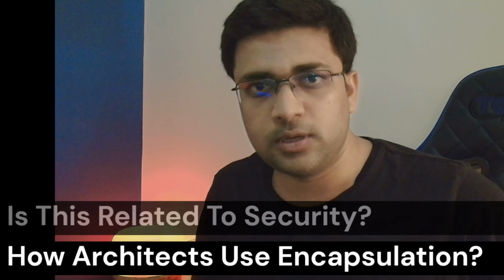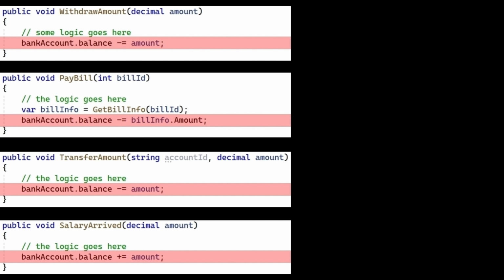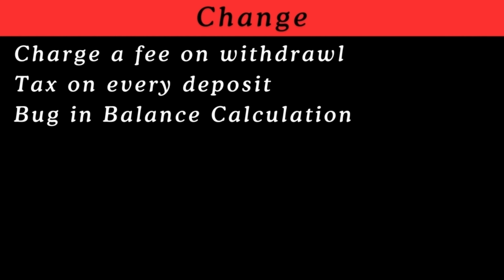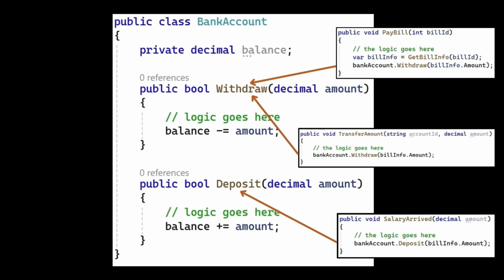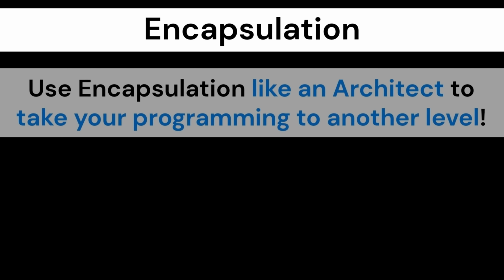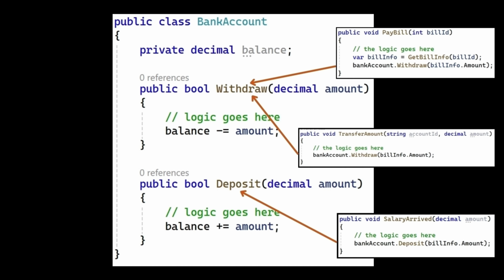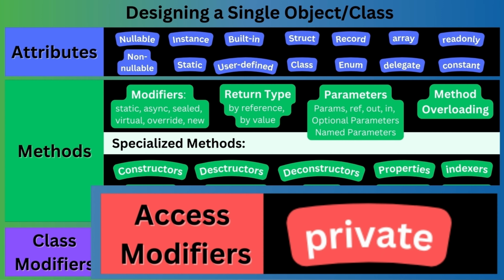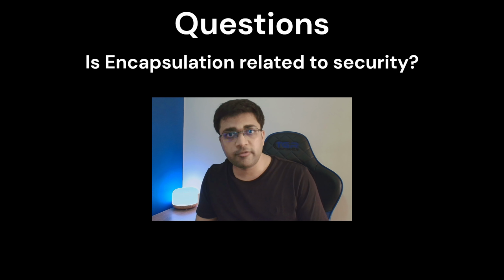How Architects Use Encapsulation? Is This Related To Security? | CLA 1.7.3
Series Name: Code Like an Architect
Series Code: CLA
Season Name: Advanced OOP
Season Number: 1
Video Name: How Architects Use Encapsulation? Is This Related To Security?  | CLA 1.7.3
Video Code: CLA 1.7.3
Description:
How Architects Use Encapsulation, Is It Related to Security?  Discover how software architects leverage encapsulation to enhance maintainability and code quality. In this video, we delve into a practical example using a BankAccount class to illustrate how a simple private keyword can enforce maintainabiilty
What You'll Learn:
Practical implementation on Encapsulation using a BankAccount class example
Developer vs Architect Responsibilities
The impact of a single access modifiers on code maintainability

00:00 - 00:07 🔹In this Video You'll Learn...
00:07 - 00:15 🔹You're watching Code Like and Architect series-Season 1: Advanced OOP, with Adil Ata on ArchiWisdom.
00:15 - 01:16🔹Banking Code Example
01:16 - 02:34🔹What If There Is A Change!
02:34 - 02:53🔹What Would YOU Do? Leave A Comment!
02:53 - 04:15🔹The Solution!
04:15 - 05:04🔹How ARCHITECTS Use ENCAPSULATION
05:04 - 05:32🔹The Impact Of Just A Single Access Modifier!
05:32 - 06:47🔹Is ENCAPSULATION Related To SECURITY?